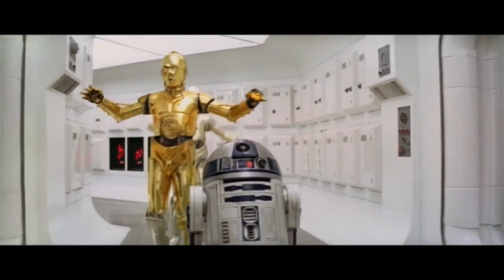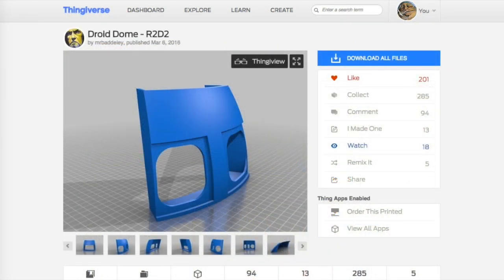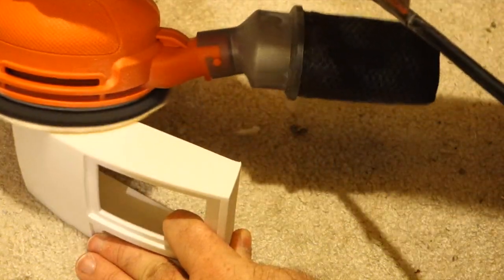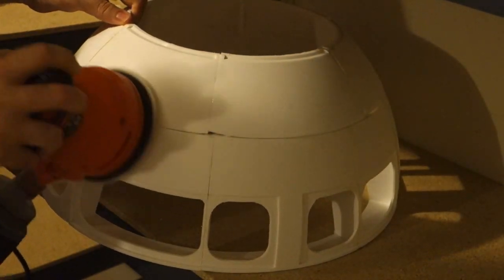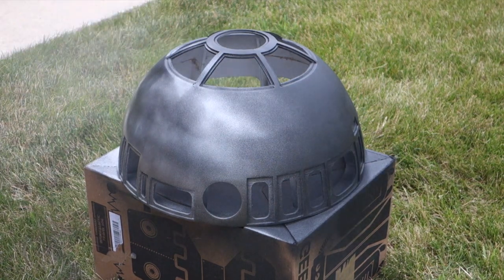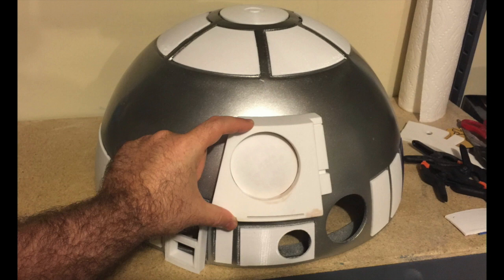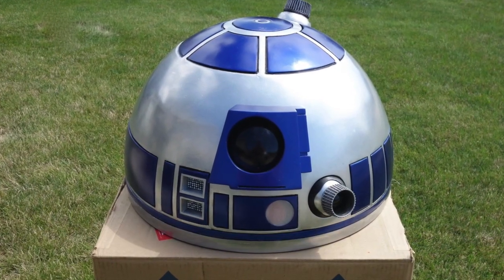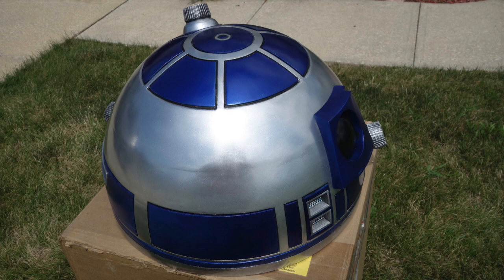3D-Printed Life-Size R2-D2! (Part #1: The Dome)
This video is an introduction of my life-size 3D-printed R2-D2 project, starting with the dome. The 3D models I'm using are from Mrbaddeley on Thingiverse: